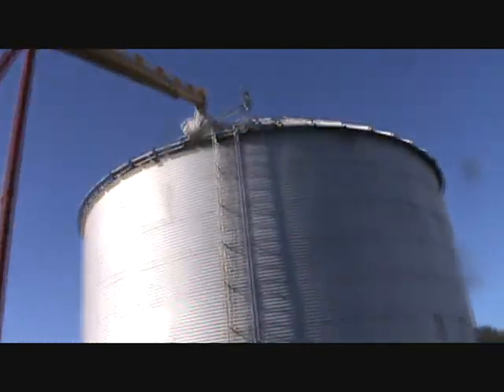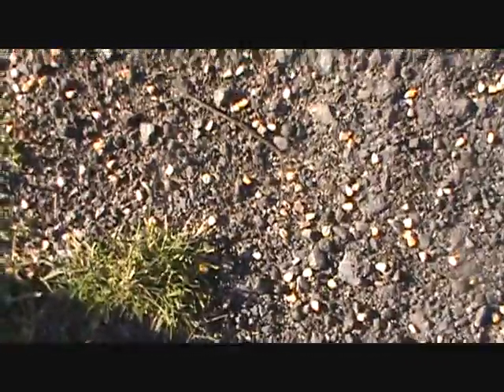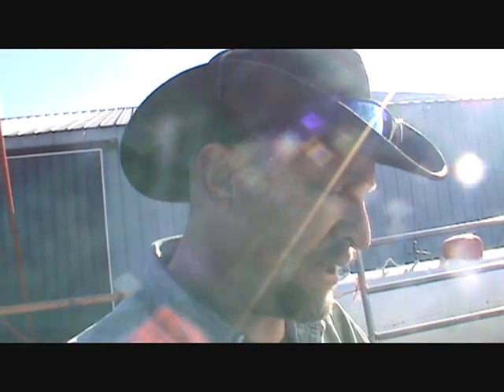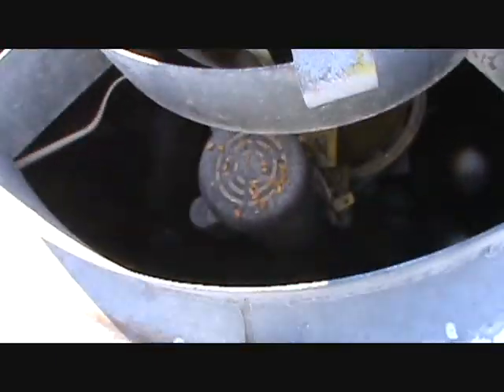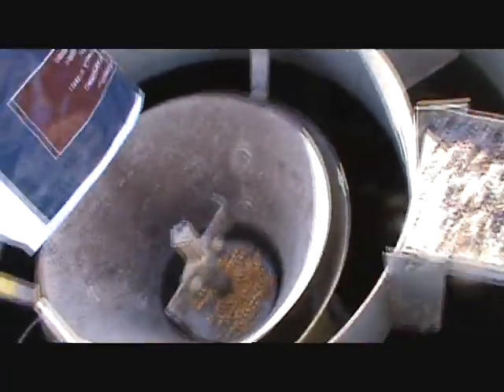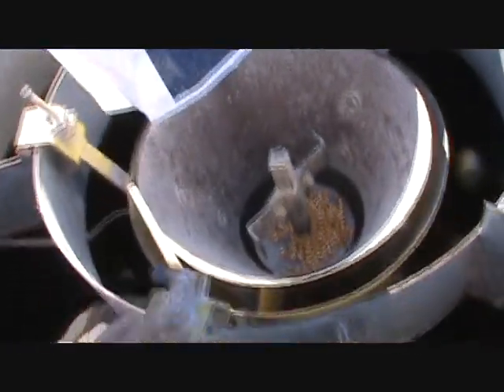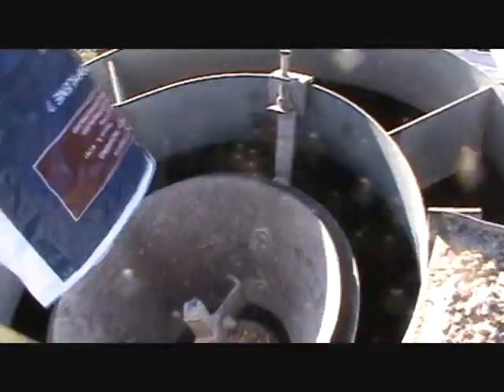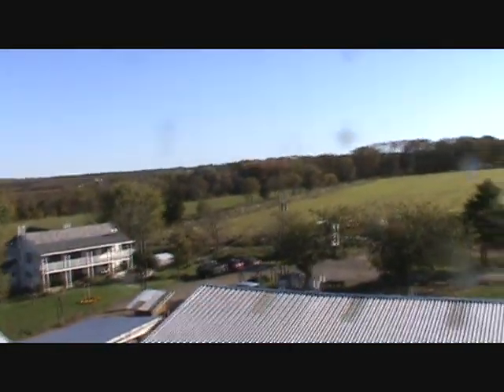Auger spout on top of the grain bin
it was a bit windy when i was filling the grain bin so i put this bag on the auger to keep the corn from blowing away.and it worked very well.